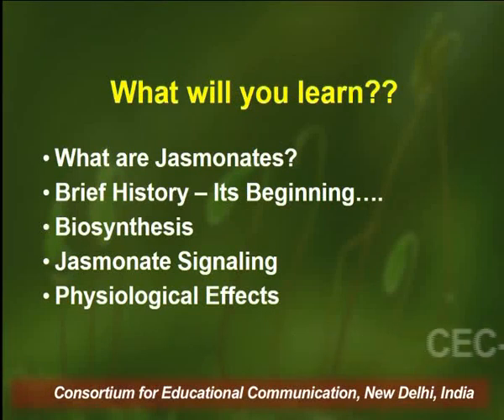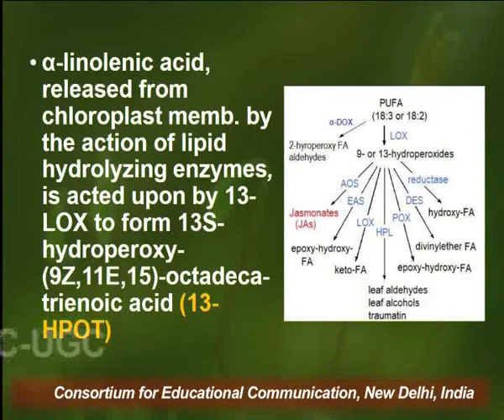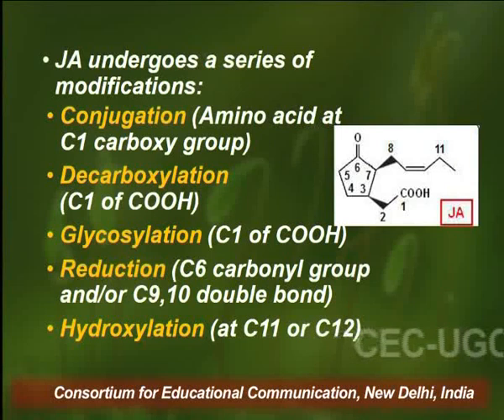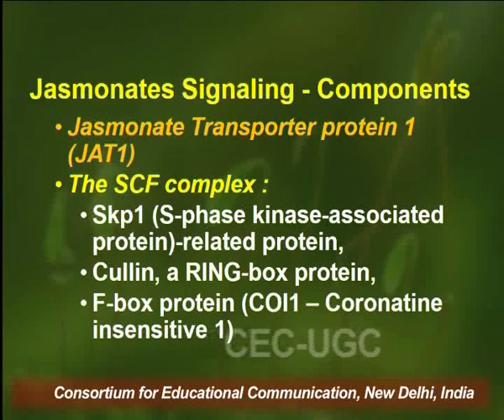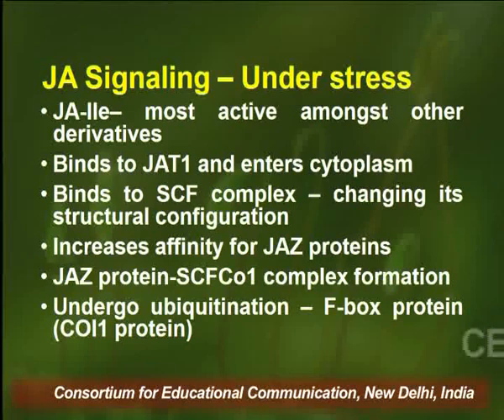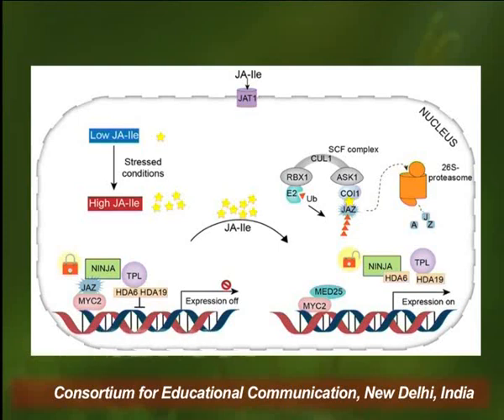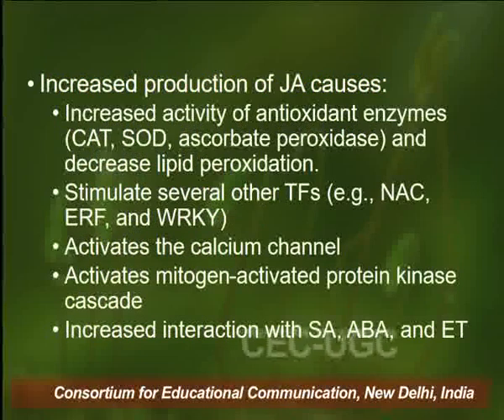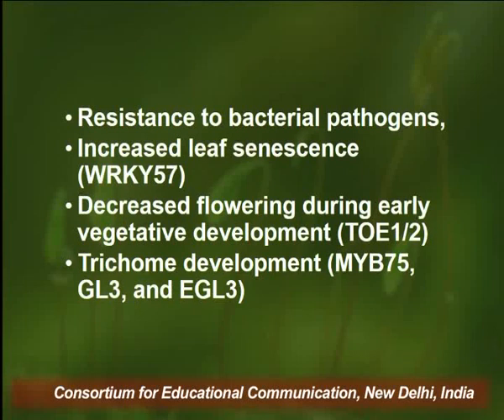Plant Hormones (Jasmonates) - VII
This Lecture talks about Plant Hormones (Jasmonates) - VII.